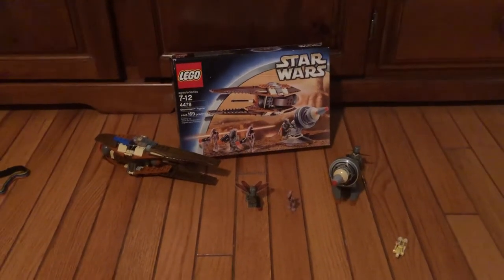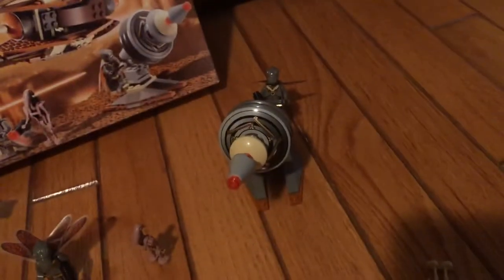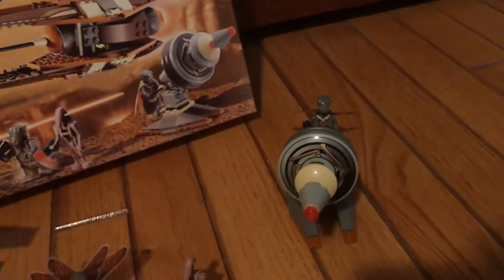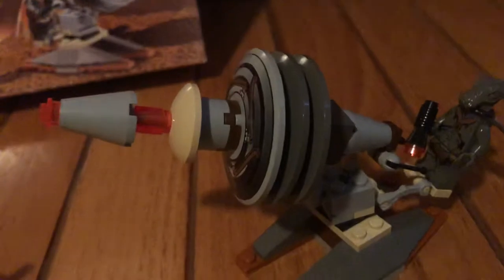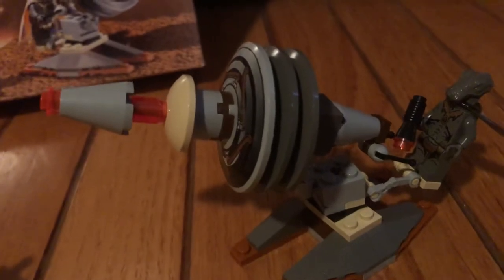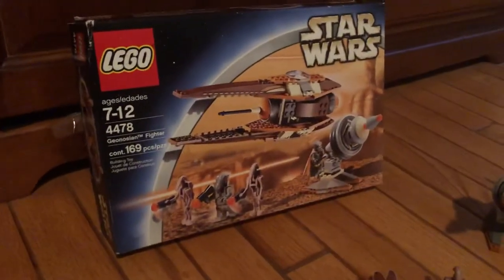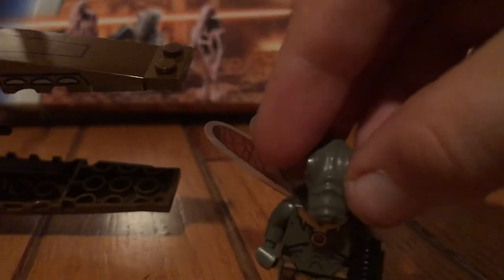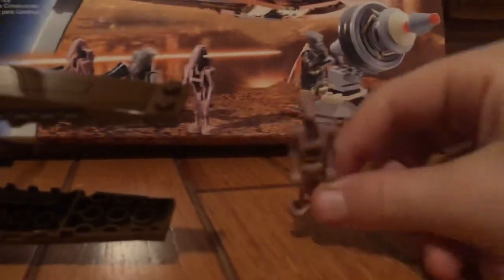4478 geonosian fighter set